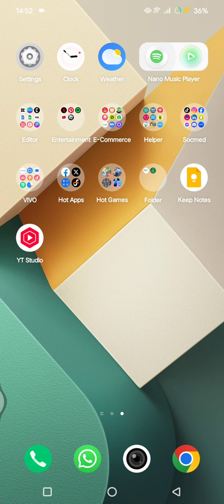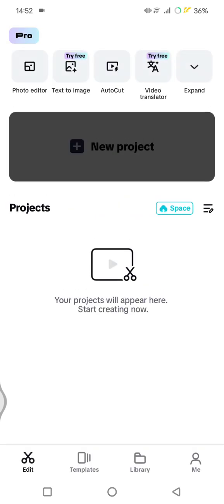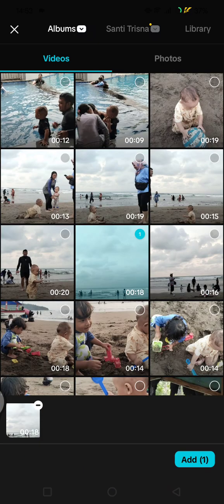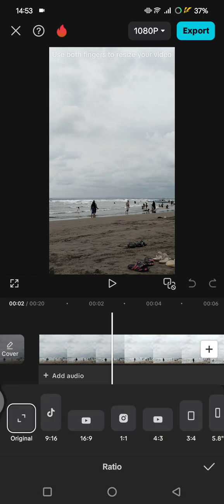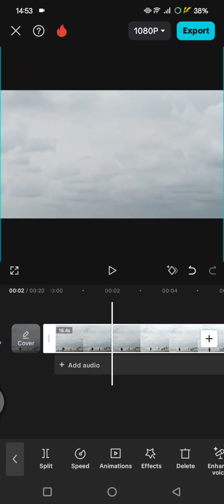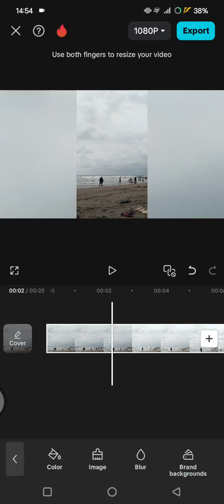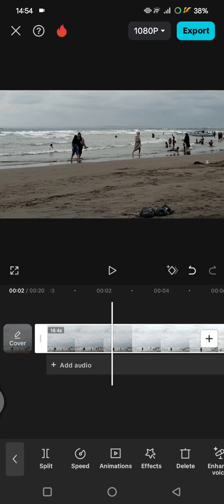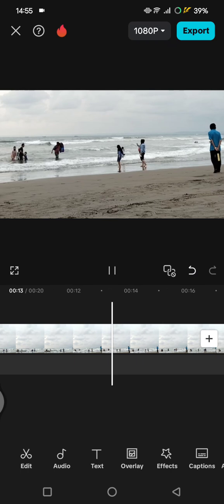😍 TRAINING: How to Convert a Vertical Video to A Landscape Video in Capcut - Edit Tutorial | 2024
Want to transform your vertical videos into stunning landscape format? In this comprehensive tutorial, I’ll show you step-by-step how to use CapCut to easily convert vertical videos into landscape, perfect for YouTube, presentations, or widescreen displays